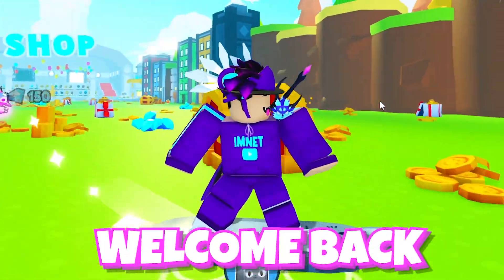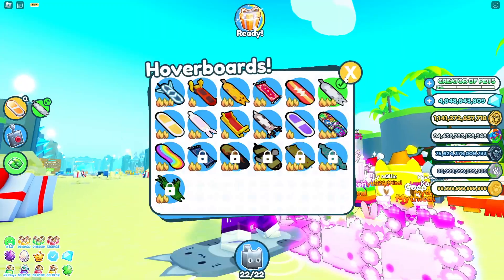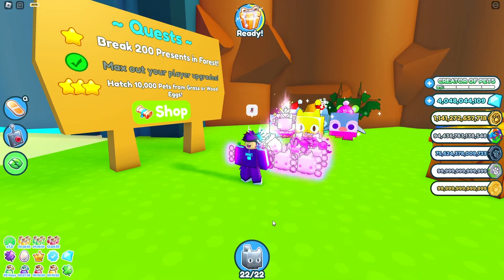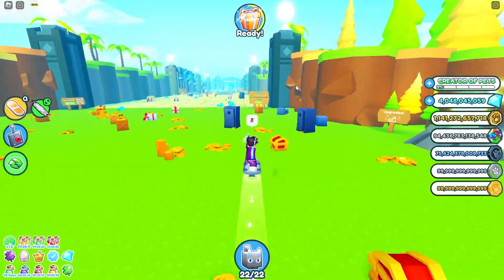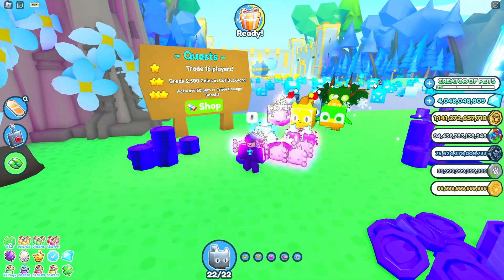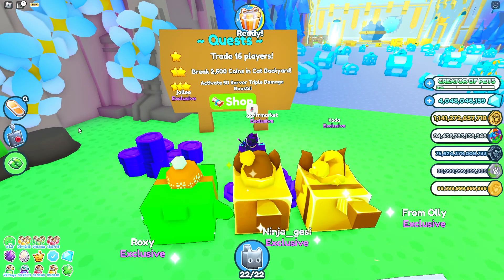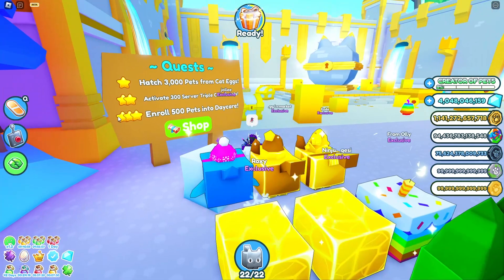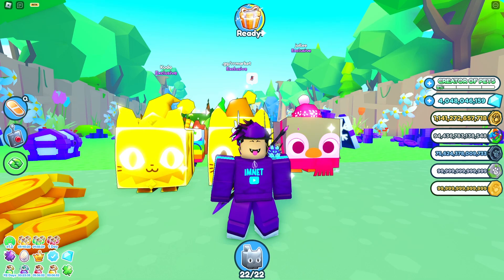How To UNLOCK *M-10 HOVERBOARD* & M-10 BOOTH *FAST* In Pet Simulator X (ROBLOX) - NEW QUESTS UPDATE!